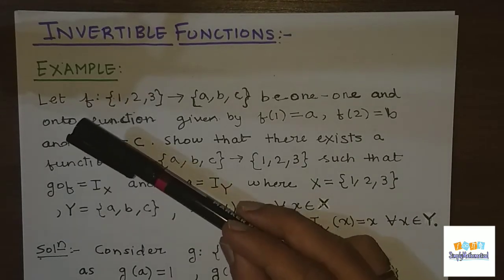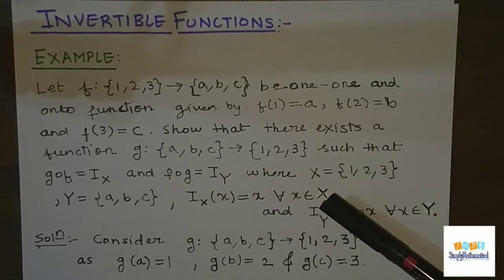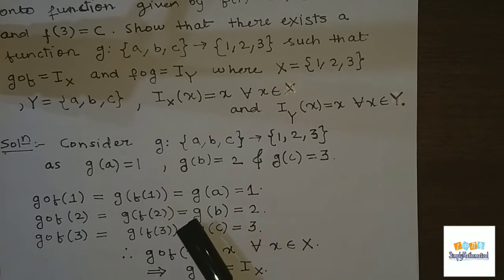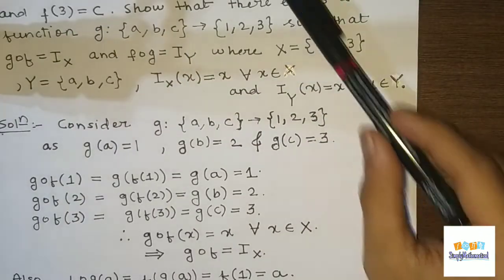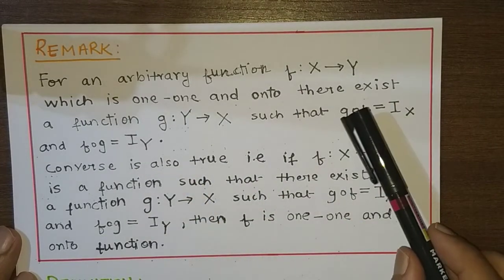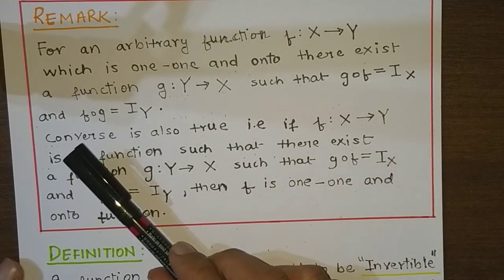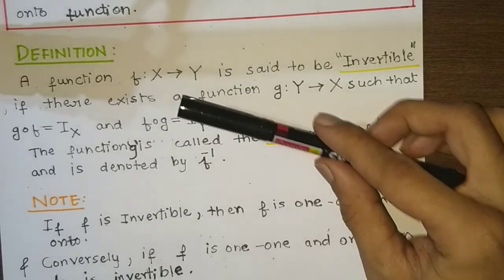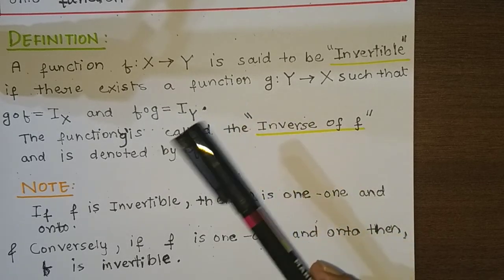Class 12th Maths Invertible Functions Chapter 2 Relations & Functions CBSE/NCERT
In this video, I have explained the subtopic Invertible Functions of the Chapter 1 Relations & Functions from 12th Class Maths CBSE/NCERT.